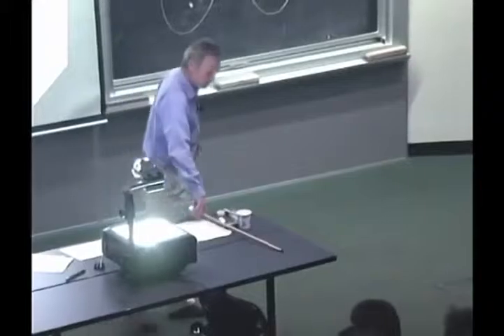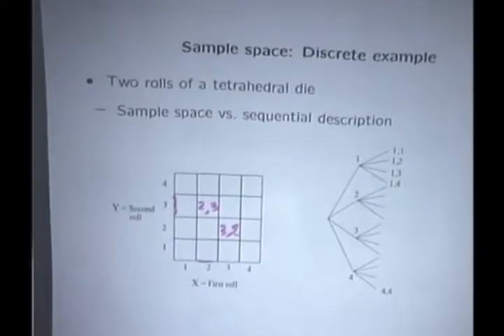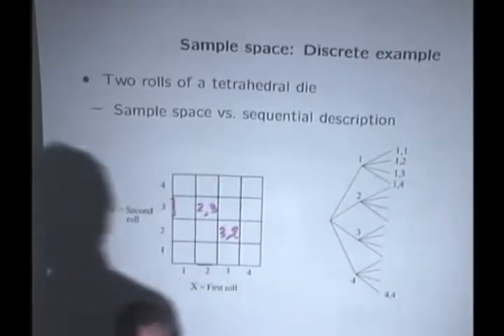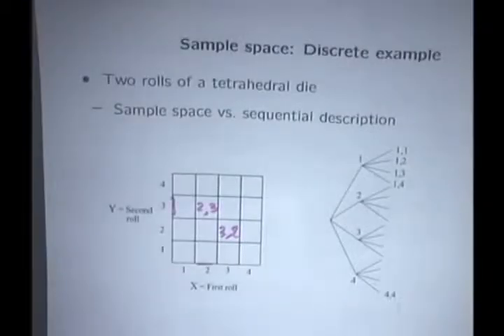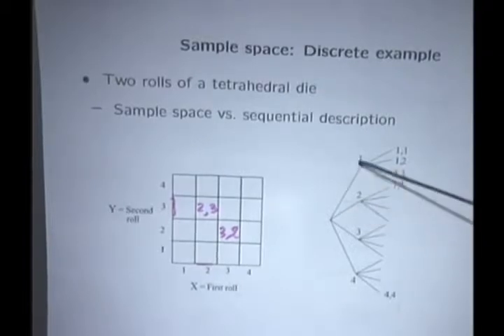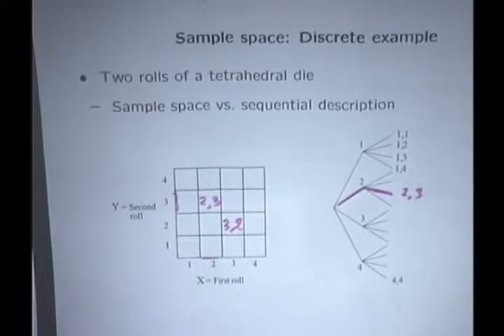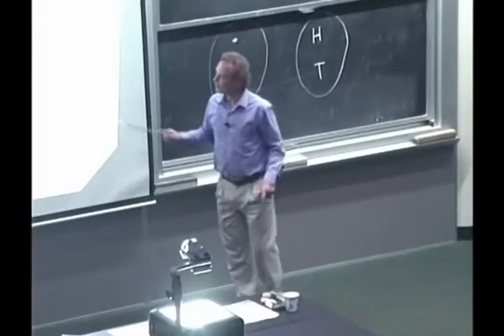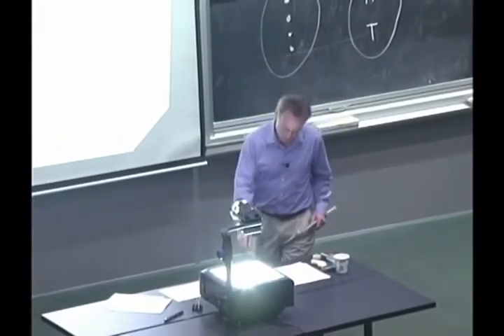Probability Models and Axioms Lec 1 Sample Space Discrete Example 2